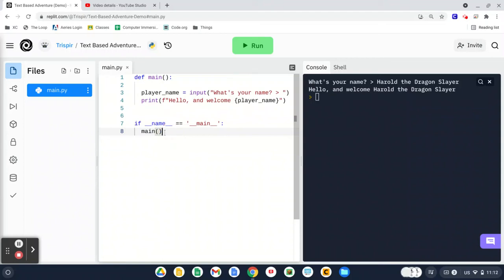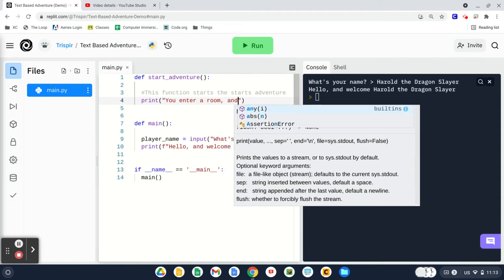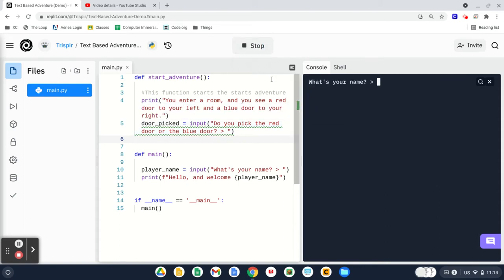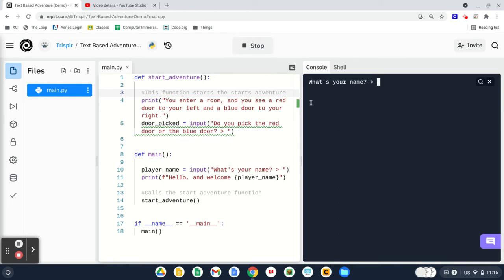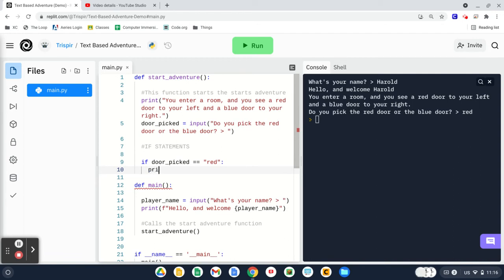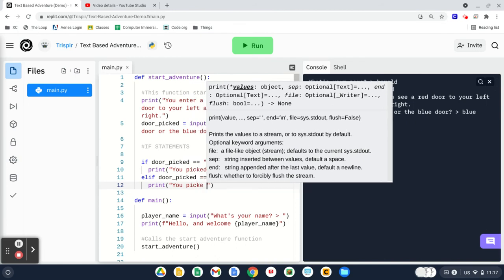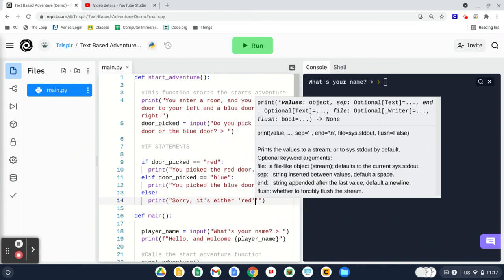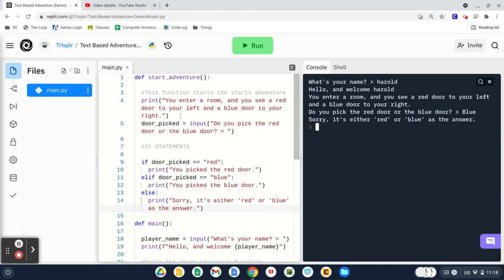Text Based Adventure (Video 2) [Start Adventure Function]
In this video, we create the Start Adventure function in our text based adventure RPG game.  Then we give the player the option to choose which door they'd like to go through!

Using an IF Statement there will be different outcomes based on their decision.